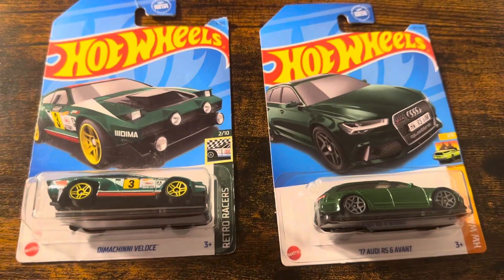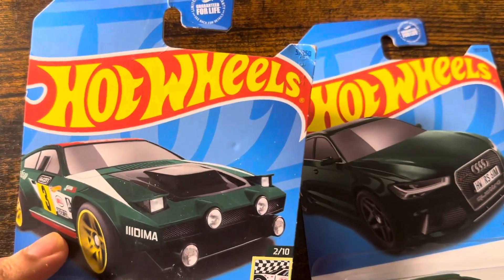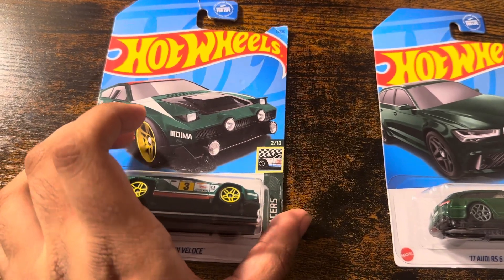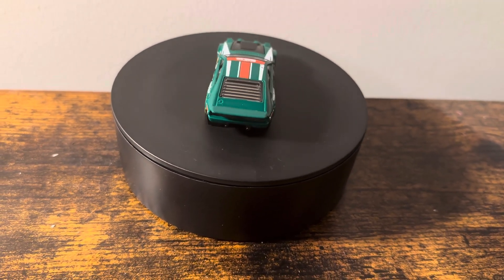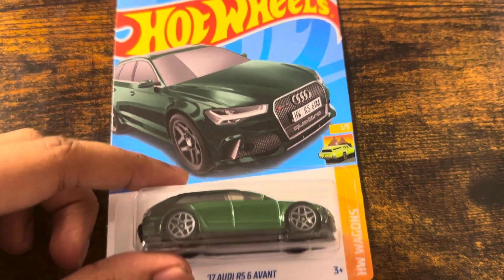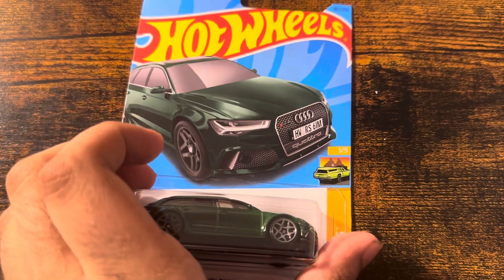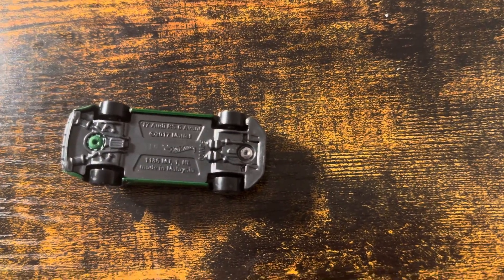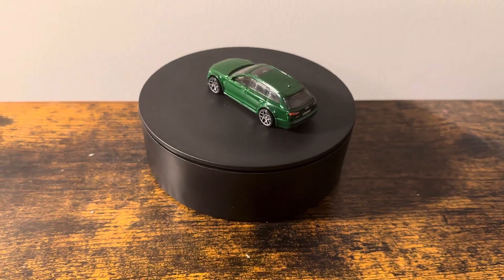Hot Wheels 2 Cars Unboxing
Dimachinni Veloce - Green
2017 Audi RS6 Avant - Green